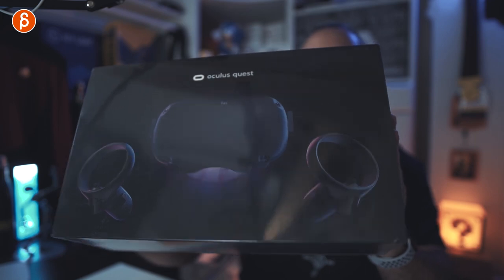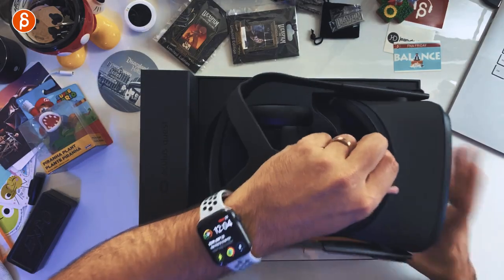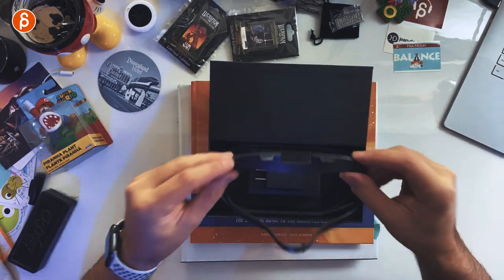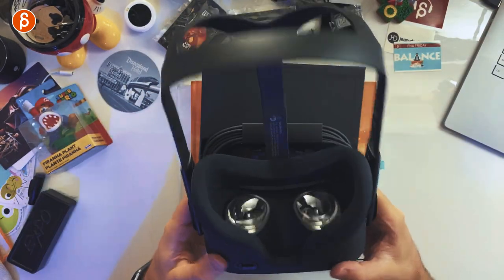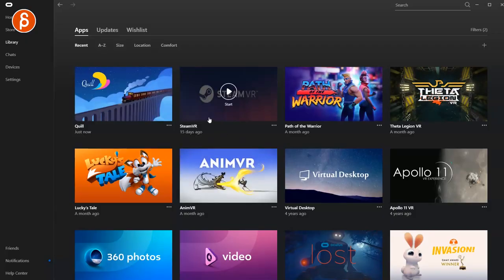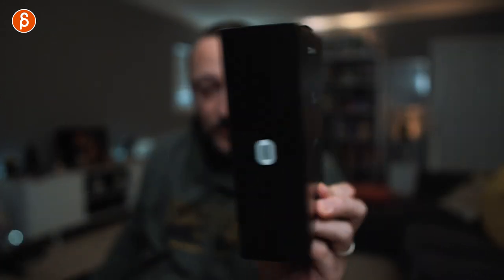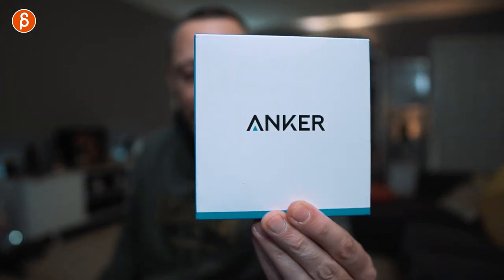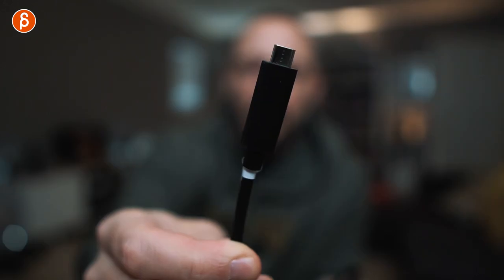Oculus Quest for Animation (plus Oculus Link)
I'm taking a look at the Oculus Quest and the Oculus Link cable and how it opens up the door to many VR animation programs! Can't wait to review all of these individually!

My Eneloop charger and batteries: